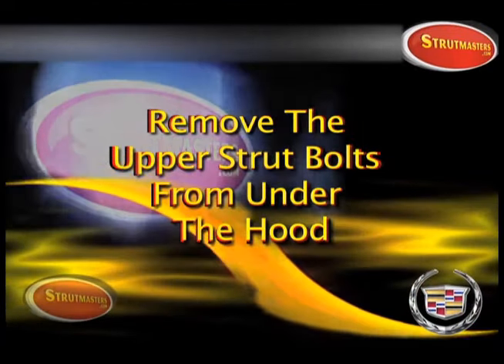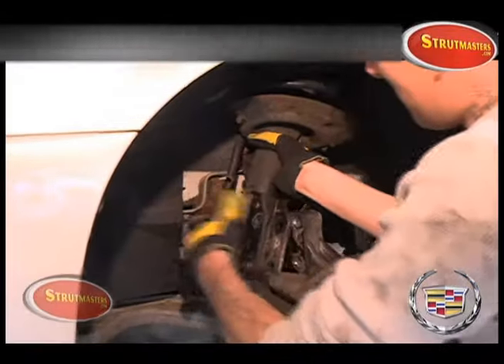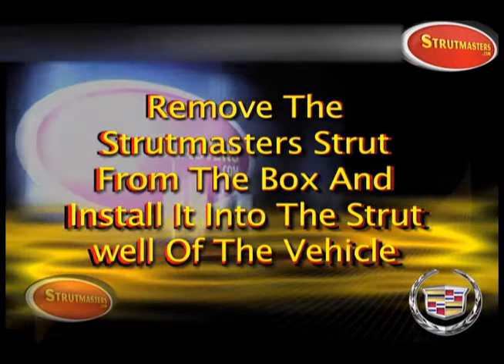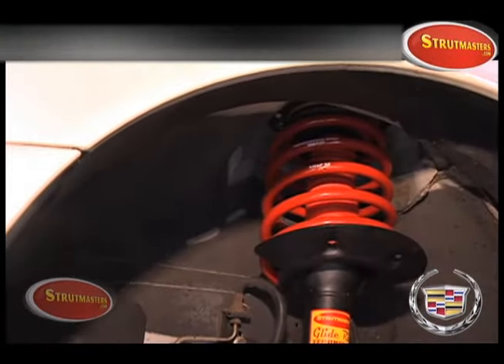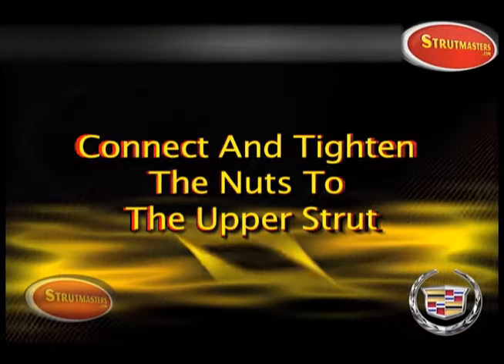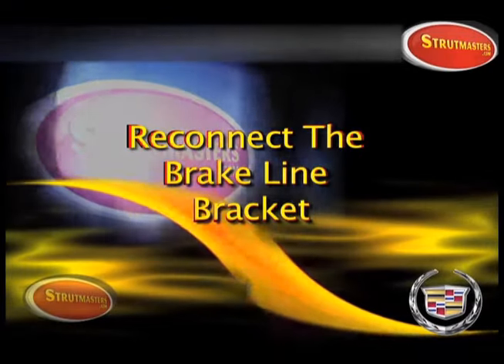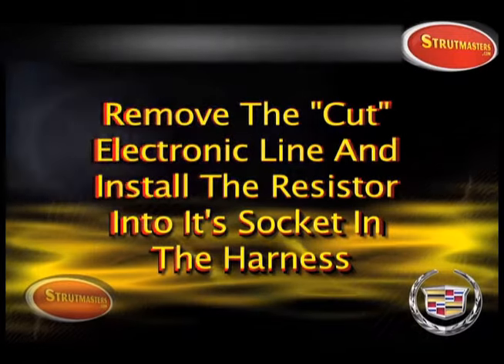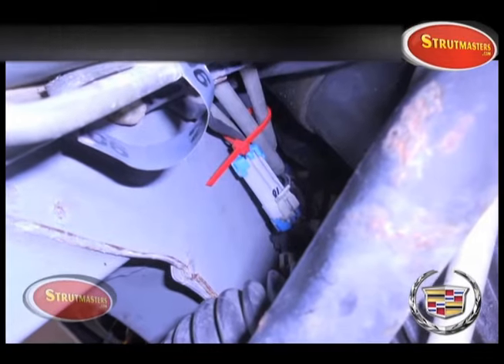How To Fix The Front Electronic Suspension On A Cadillac Eldorado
This video highlights installation of a Strutmasters conversion kit, replacing the factory electronic front struts, on 1993 to 2002 Cadillac Eldorado vehicles.

Important: There may have been updates to the installation process since this video was made. Please FOLLOW THE PAPER INSTRUCTIONS that come with the Strutmasters kit for the most up to date installation procedure.

The 1993 to 2002 Eldorado series have a hybrid active suspension -- air suspension in the rear and electronic struts in the front.  The best value is purchasing a four-wheel Strutmasters conversion kit and installing it all at once.

This vehicle was one of hundreds fixed at the Strutmasters headquarters in North Carolina over the years.  The owner was fed up replacing parts on the factory suspension system and loved the idea of a Strutmasters conversion kit.  They were pleasantly surprised by how well it rode and drove too!

We hear from dozens of Cadillac owners a month in our call center. As our suspension experts explain, with an older, high-mileage vehicle, your choices may be limited:

1) You Can Do Nothing -- Some vehicles, like the one in this video, are IMPOSSIBLE to drive when the computerized factory suspension goes bad. And if you DO keep driving the vehicle, it is DANGEROUS. Some suspension failures end very badly, even causing an accident. FIX THE VEHICLE as soon as possible.

2) Fix It At The Dealer -- Perfect solution IF you are willing to spend potentially MORE than the vehicle is worth just to fix the factory suspension. Besides, the original equipment parts may no longer be available. NO THANKS!

3) Trade It or Sell It -- Good luck with getting anything for an older vehicle that's almost undriveable. Can you take a luxury vehicle payment that can easily land in the $500 to $800 a month range for years to come? Plus your insurance will go way up... DON'T GIVE YOUR VEHICLE AWAY!

4) Throw Parts At It -- The sooner you understand that NOT JUST ONE part is broken, but an entire system is going bad, the better. We have had thousands of customers go the route of replacement parts and regret it. ALL of these active factory suspensions are complicated and do you really want to work on the same issue over and over? A bunch of cheap parts still adds up to a huge investment. DON'T GET ON THE PARTS MERRY GO ROUND... it never stops.

5) Convert The Suspension With Strutmasters: A simple concept that works. We replace complicated components with passive struts, shocks and coil springs that work great. NOW YOU ARE TALKING!

We have helped tens of thousands of customers hang onto their vehicles for several more years with the least possible investment in the long run. We offer products for almost every brand of vehicle equipped with an computerized active factory suspension.

The majority of our kits come fully assembled and all of them offer with detailed instructions so you can install it yourself or speed up the process for a professional mechanic.

Don't learn the hard way like so many others! Fix It Once, Fix It Right with the original -- Strutmasters!

Because Cadillacs can be tricky, we recommend you obtain the full vehicle ID number (VIN) and call our team at BEFORE you order. They will make sure you get the correct application for your specific vehicle.